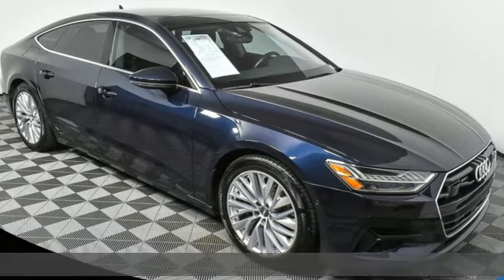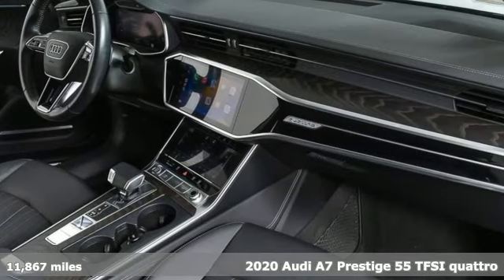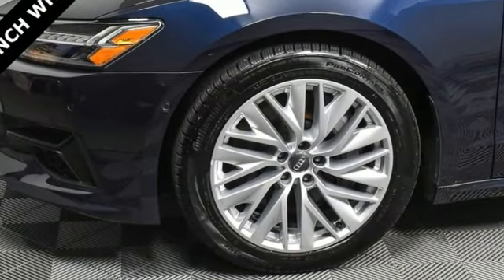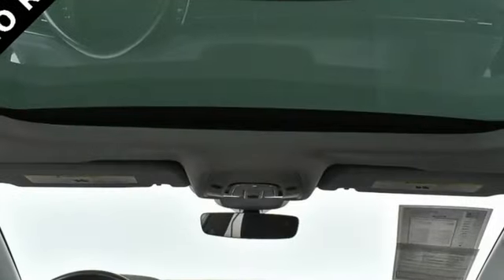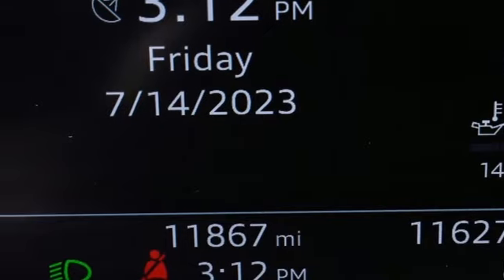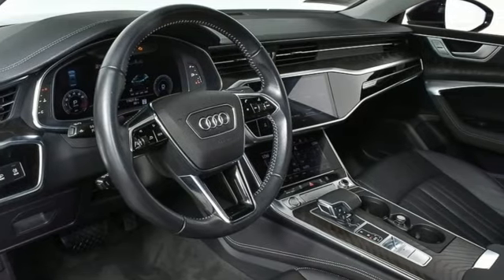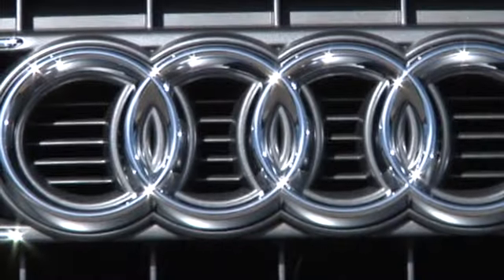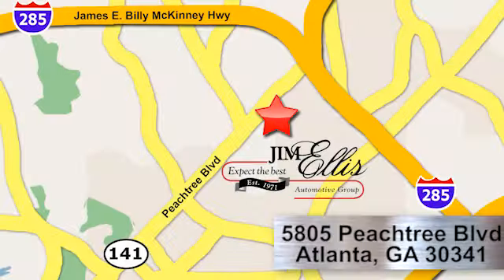Used 2020 Audi A7 Atlanta Alpharetta, GA A35528 - SOLD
Year: 2020
Make: Audi
Model: A7
Trim: Prestige
Engine: 3.0L V6 TFSI DOHC
Transmission: 6-Speed Automatic S tronic
Color: Blue
Interior: Black
Mileage: 11867
Stock #: A35528
VIN: WAUS2AF2XLN040494
One owner Jim Ellis Certified 2020 Audi A7 55 Prestige quattro configured in a Firmament Blue Metallic over Black leather interior. This A7 has passed our Jim Ellis safety inspection and offers a luxurious German sport sedan. Options include navigation, backup camera with 360 topview, parking system plus, Audi Side Assist, adaptive cruise, lane assist, heated & cooled seats, pano roof, power liftgate, 19 inch wheels. brbrbrbrbrbrOdometer is 12631 miles below market average! CARFAX One-Owner. Clean CARFAX.br4-Zone Automatic Climate Control, ABS brakes, Audi Adaptive Cruise Assist w/Traffic Jam Assist, Audi Phone Box w/Wireless Charging, Audi Side Assist w/Rear Cross Traffic, Audi smartphone interface (Apple CarPlay/Android Auto), Audi Virtual Cockpit Plus, Auto High-beam Headlights, Auto tilt-away steering wheel, Auto-dimming Rear-View mirror, Bang & Olufsen 3D Premium Sound System, Brake assist, Compass, Convenience Package, Driver Assistance Package, Dual Pane Acoustic Glass, Electronic Stability Control, Emergency communication system: Audi connect CARE, Executive Package, Exterior Parking Camera Rear, Front dual zone A/C, Front Seats w/Ventilation, Garage door transmitter: HomeLink, HD Matrix-Design LED Headlights w/Audi Laser Light, Head-Up Display, Heated door mirrors, Heated Front Bucket Seats, Illuminated entry, Leather Seating Surfaces, Low tire pressure warning, Memory seat, Power Liftgate, Power moonroof, Power Soft-Closing Doors, Prestige Package, Radio: MMI Navigation Plus, Rain sensing wipers, Remote keyless entry, Top View Camera System w/Virtual 360 View, Traction control, Wheels: 19" 10-Y-Spoke Design. 22/29 City/Highway MPGbrbrbrbrbrbrOur inventory moves extremely quickly. PLEASE BE SURE TO SECURE YOUR APPOINTMENT. All vehicles are subject to sale at any time. As a courtesy to our clients, a partial payment and signed agreement will secure an appropriate window of time to allow for travel to inspect and accept the vehicle.

Address:
5805 Peachtree Boulevard